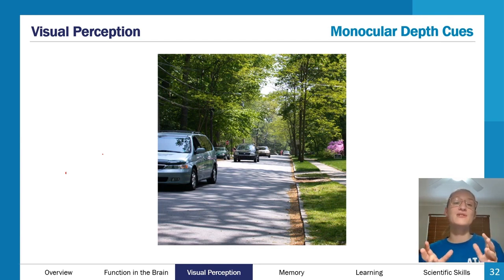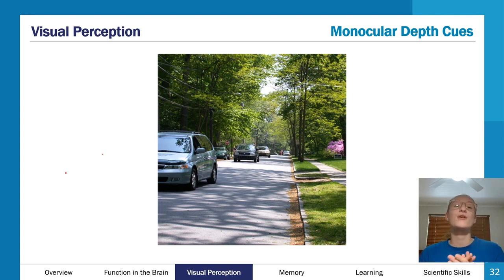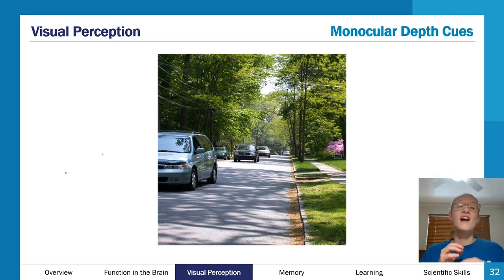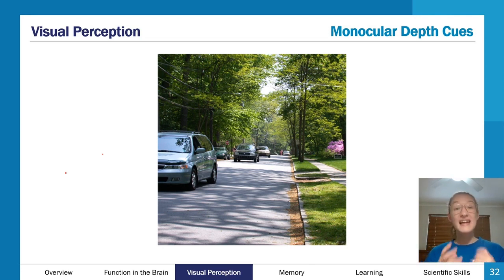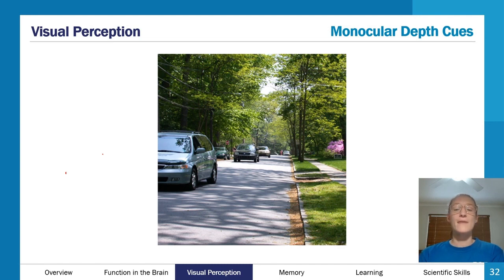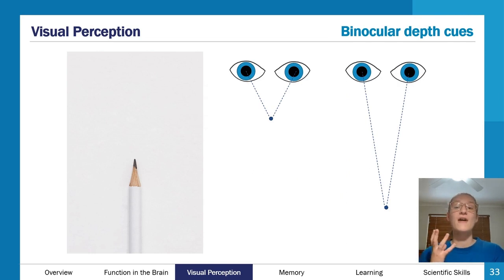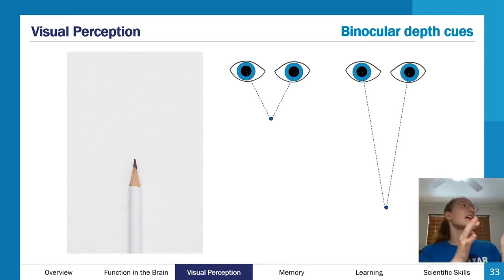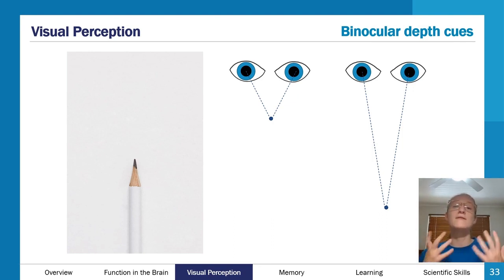Depth Cues | QCE Psychology 3&4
An expert summary on Depth Cues for QCE Psychology 3&4. Covers everything you need to know to ace your assignments and the exam!